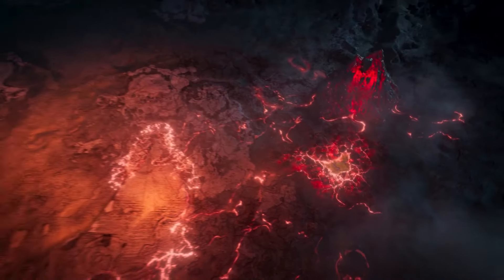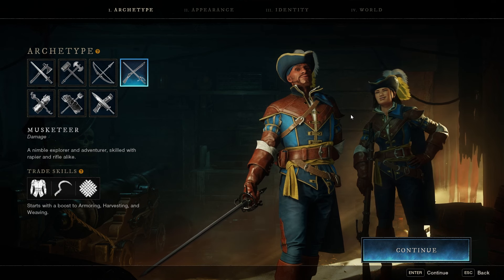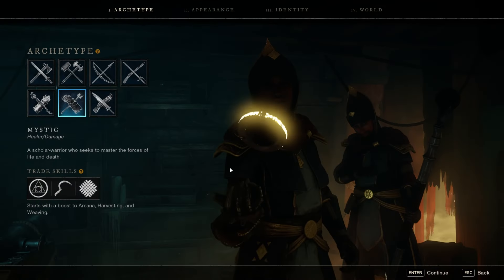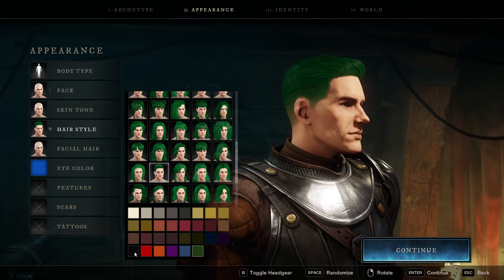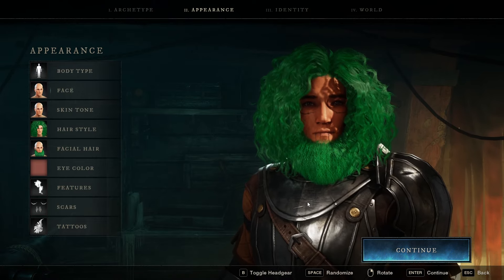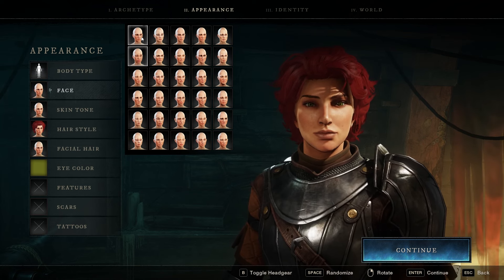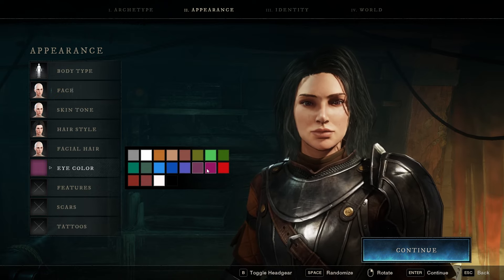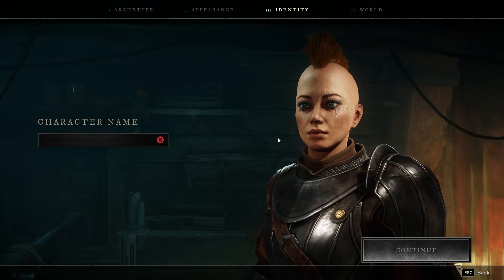New World: Aeternum Character Creation (Male & Female, All Archetypes, Full Customization, More!)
I decided to take a 'quick' look at character creation in New World: Aeternum. (PC, PlayStation 5 and Xbox Series X|S) This includes full male and female customization, all the class archetypes and their weapons and skills, and MUCH more!

► Timestamps ◄

Intro - 0:00

► Archetypes

Archetype Overview - 01:11
Soldier - 02:33
Destroyer - 03:59
Ranger - 05:13
Musketeer - 06:21
Occultist - 07:12
Mystic - 08:47
Swordbearer - 09:45

► Customization Options

Male Customization - 11:18
Male Randomization - 27:49
Female Customization - 29:17
Female Randomization - 45:04

Indentity & World - 46:52

Outro - 47:13

Carve your destiny on the supernatural island of Aeternum. Set during the twilight of the Age of Exploration, you embark on an arduous journey in search of rumored riches, but encounter the island’s mysterious wrath. Uncover the truth behind Aeternum’s dark secrets, navigate its strange inhabitants, and pursue perilous opportunities alongside your fellow Adventurers. What story will you bring to the Eternal Isle? Here’s everything you need to know before New World: Aeternum comes to PC, PlayStation 5 and Xbox Series X|S on October 15.

This enhanced version of our thrilling action RPG is a fresh and compelling experience for both PC and console players. It includes the New World base game, the Rise of the Angry Earth expansion and all update content like Brimstone Sands, plus a fully revamped storytelling approach with enhanced dialogue, in-game cinematics and pre-rendered scenes, the first-ever large-scale PvP zone, a challenging 10-player raid, new end-game solo trials, and more.

► Lumin Links ◄